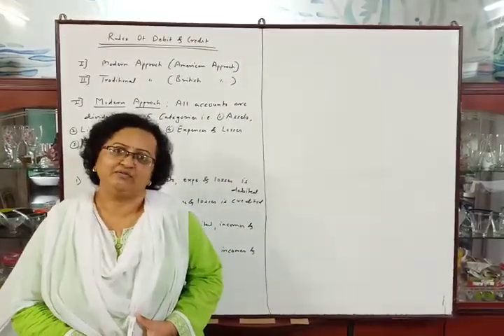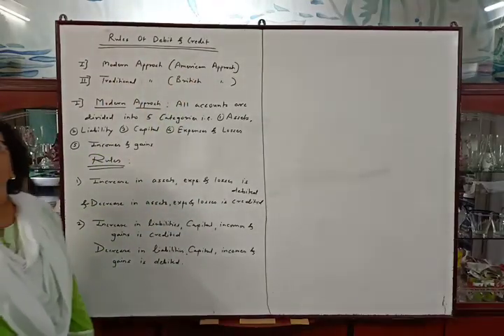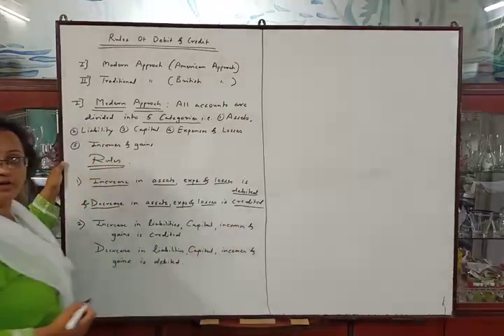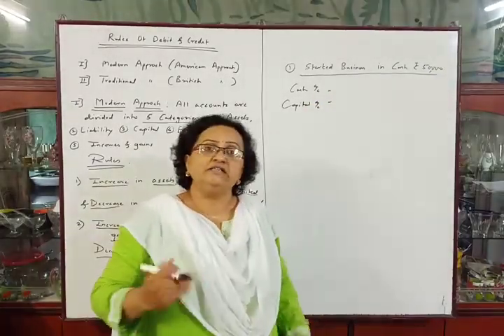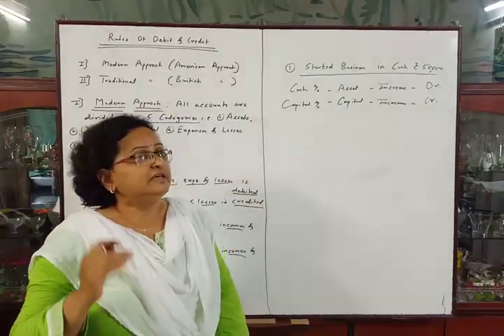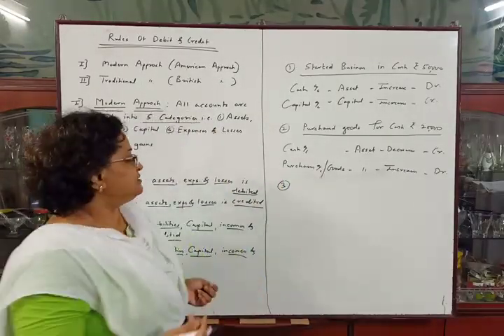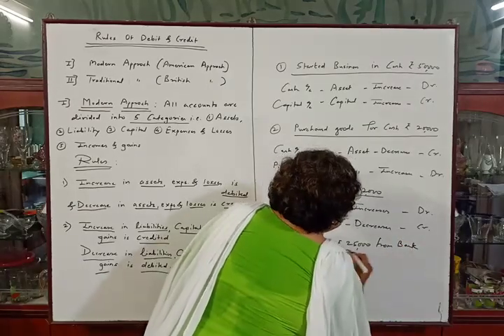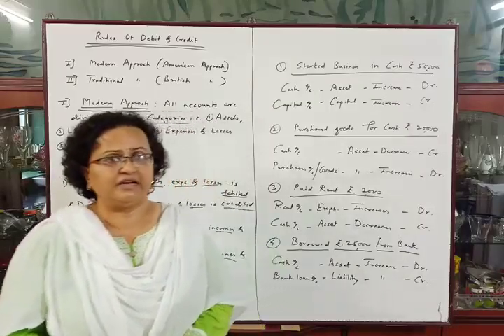Modern approch for debit and credit 1